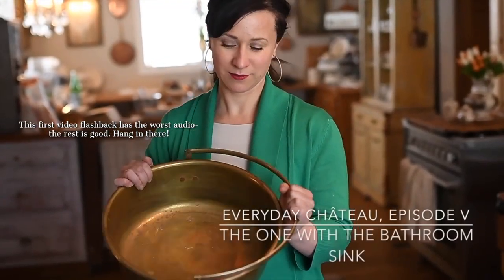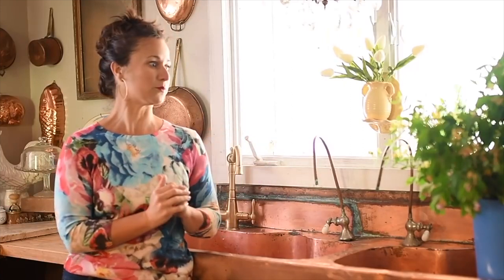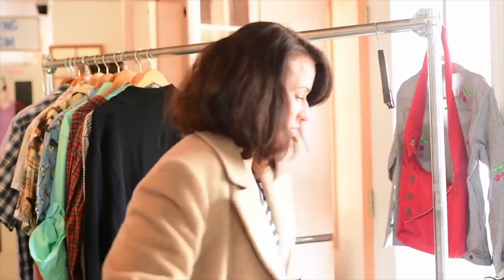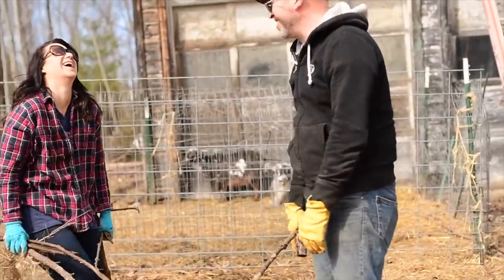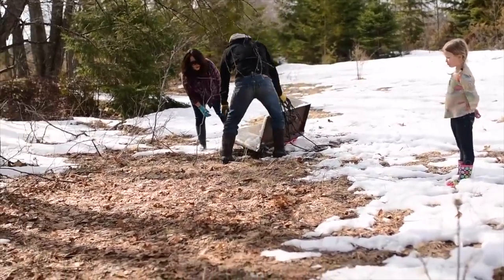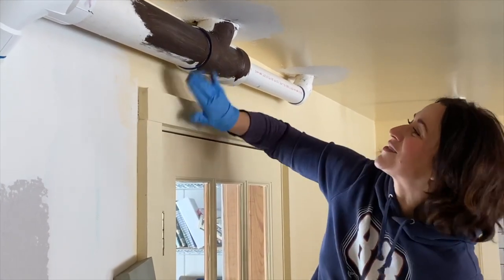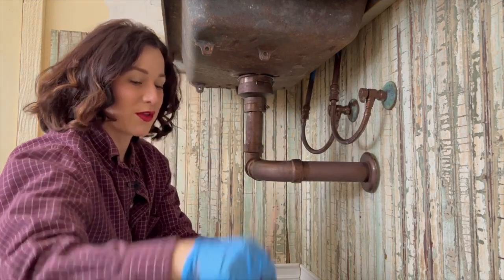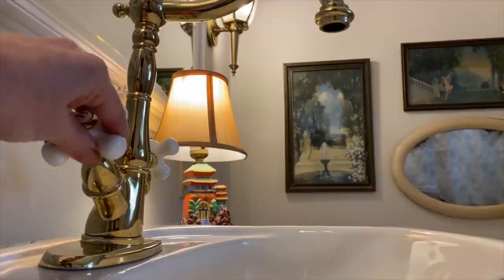5 ANTIQUE SINK IDEAS | Sink Inspiration | HOME DESIGN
SINKSPIRATION! 5 sink videos in 1! I've got a sinking feeling I'm addicted to sinks! | joiedevive All the home design sink inspiration you need today as we're revisiting five sink videos while hubby works on the leaky greenhouse sink. (And now the keyword gibberish:) 5 Antique sink ideas and plenty of sink inspiration with, in my opinion are the best farmhouse sinks 2022 even after all these years. Best farmhouse sink for the money? How about the one we found in the forest? A re-purposed antique sink? You’ll love the 1890s copper butler sink we put in our kitchen. If English country decorating, French decorating and French Farmhouse style are your think or if you need some kitchen design, or kitchen sink inspiration you’re in the right place. We going into the archives to check out copper sinks, garden sinks, brass sinks, antique sinks, and more! Glad you’re here!
Want to jump ahead? Here's where you can find each video:
Intro: Greenhous sink
1:58 Brass Bucket Sink
9:24 Sponsor minute
10:35 1890's Copper Butlers sink
16:13 Sink found in the woods!
44:32 Cast iron sink/pipe makeover
1:02 Drop in porcelain sink in antique dresser

🎙🎙🎙ANGELA's PODCAST - HOMEMAKER CHIC🎙🎙🎙 Rated #1 on Apple for Home and Garden/Leisure.  Listen NOW!

WATCH OUR HOME MAKEOVER STORY FROM THE BEGINNING:
EVERYDAY CHÂTEAU: